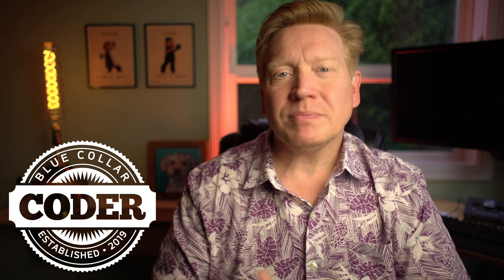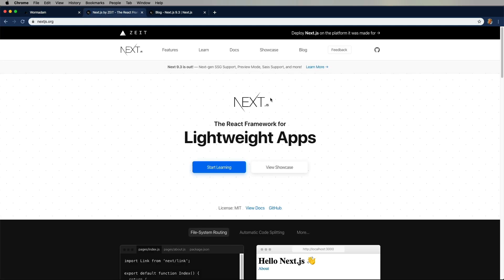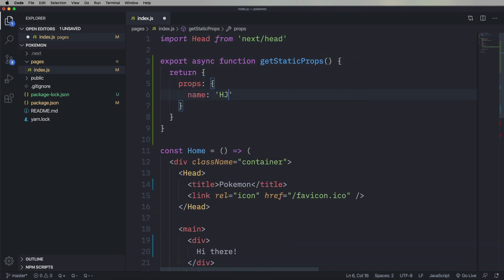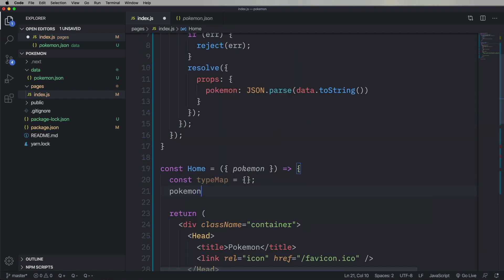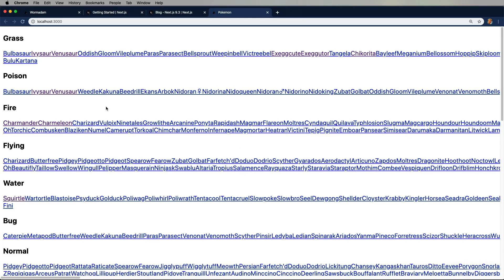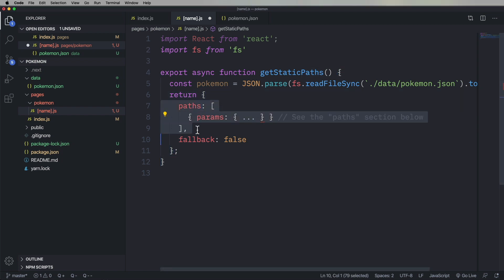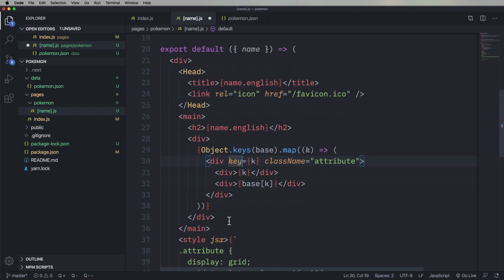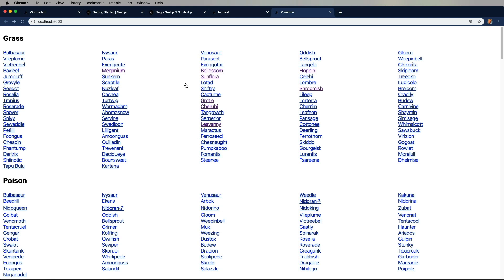Tech A Day #23 - NextJS 9.3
NextJS has come out with the 9.3 release that allows for static site generation. It's a trifecta; client side rendering, server side render, and static site generation, all in one framework. It's amazing stuff, let's check it out.